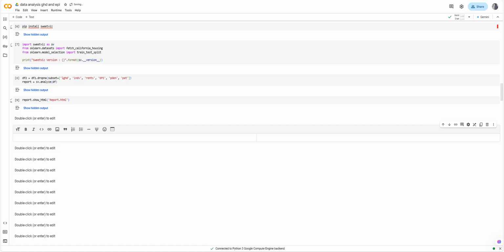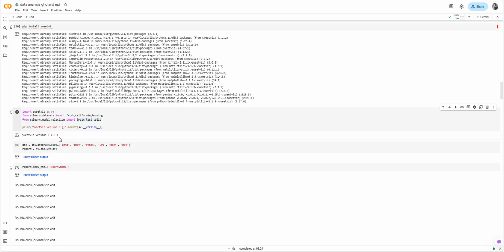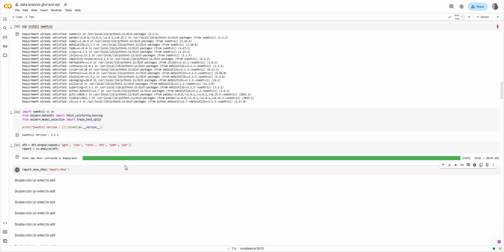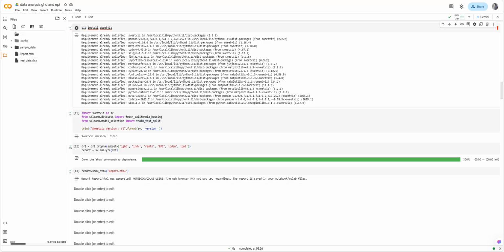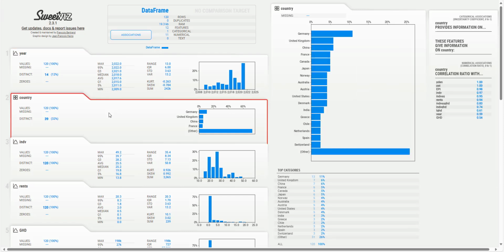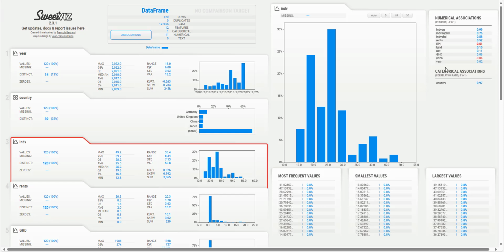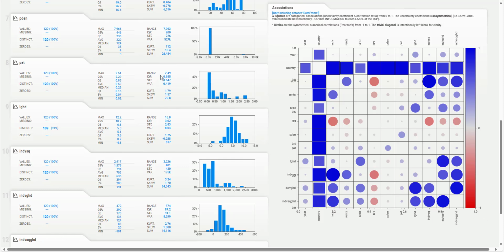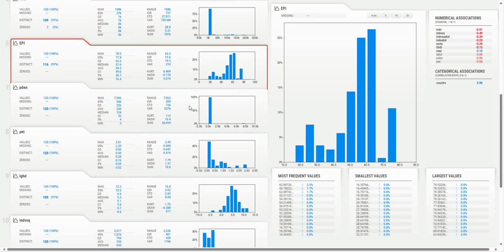sweetviz - Automated EDA in Python